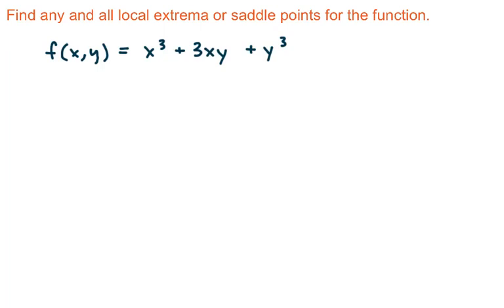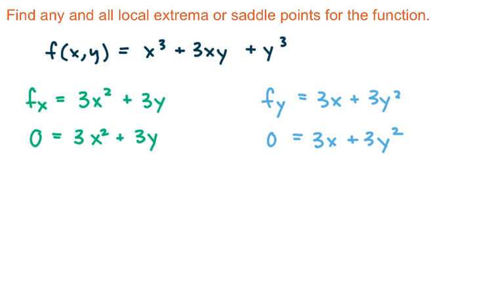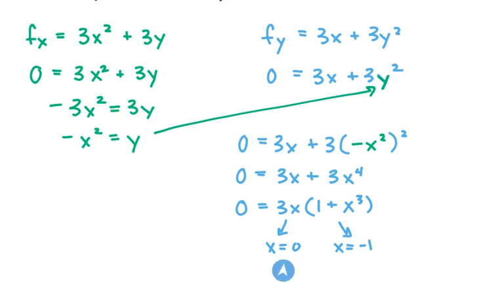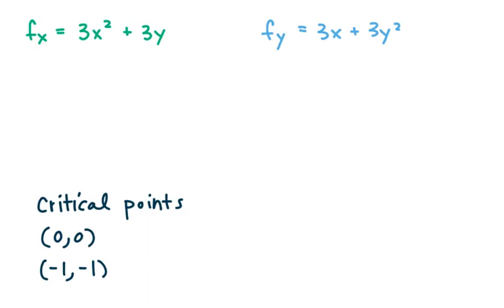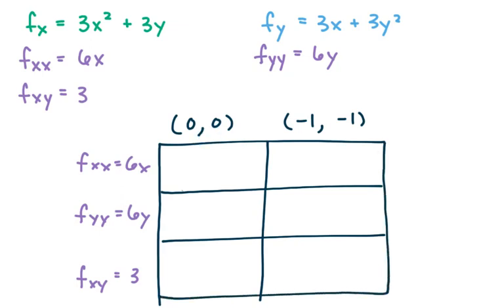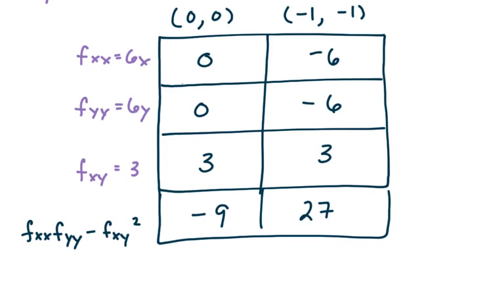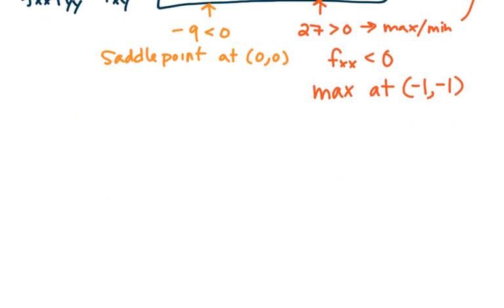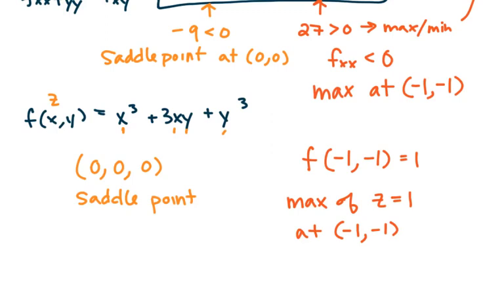MAT273 - Calc3 - 14.7c Finding extreme values with two critical numbers